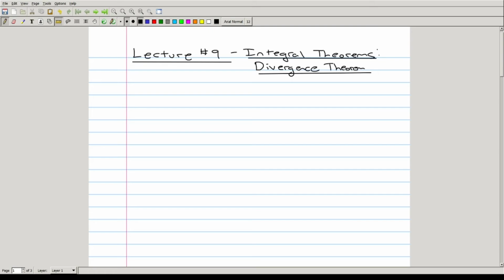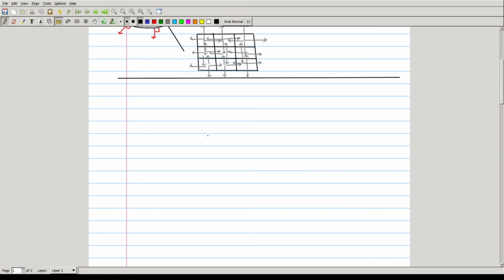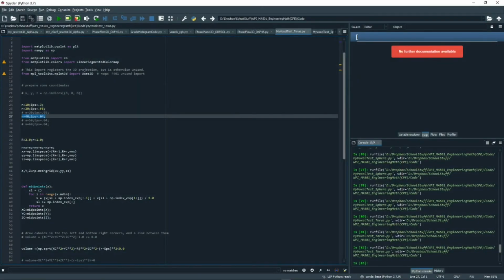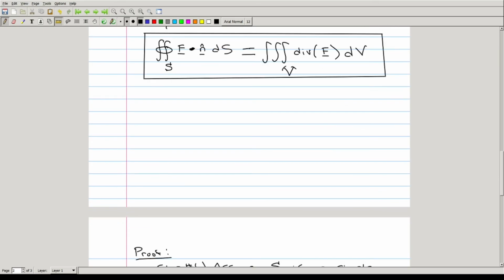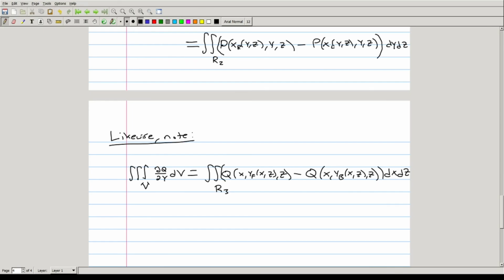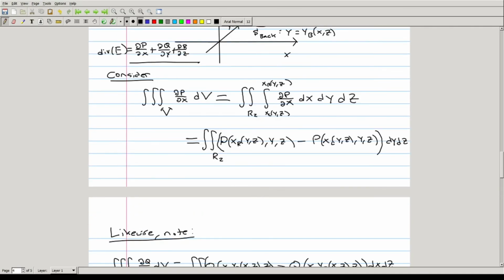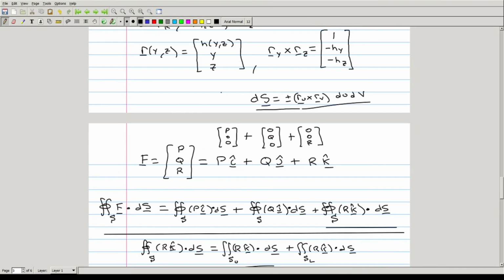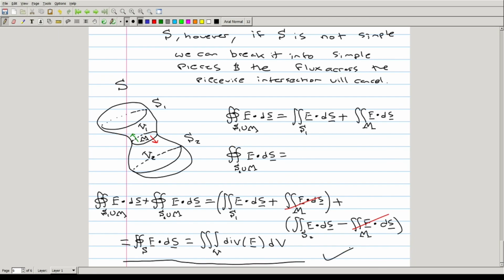Lecture10 - Part 1: Gauss Divergence Theorem - Proof